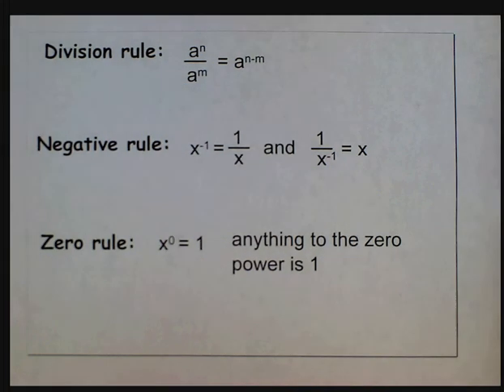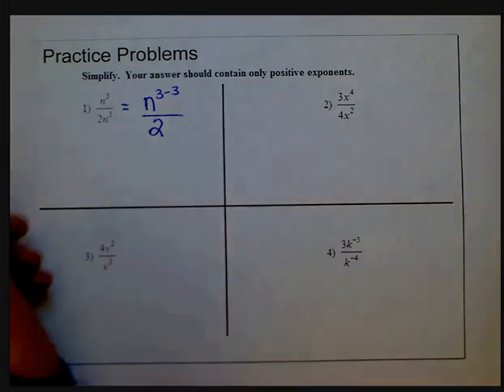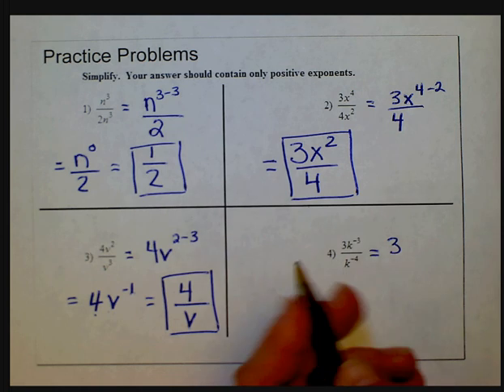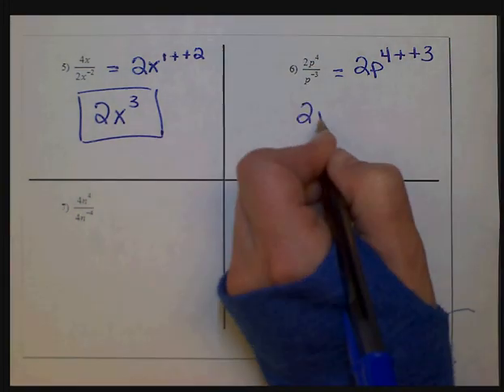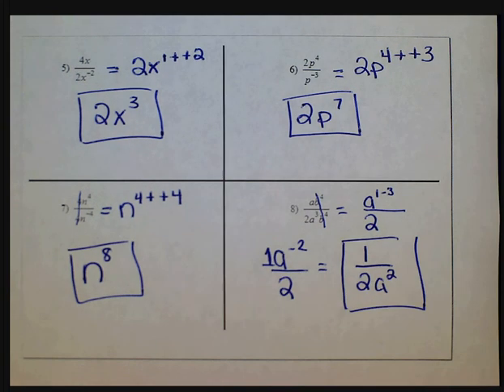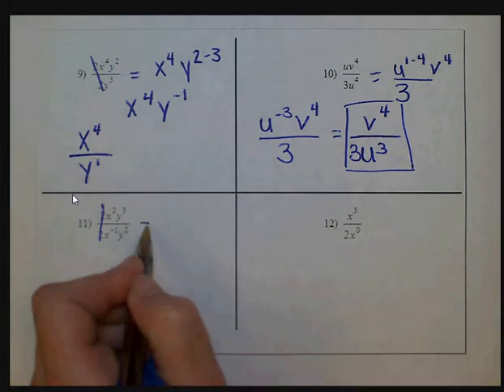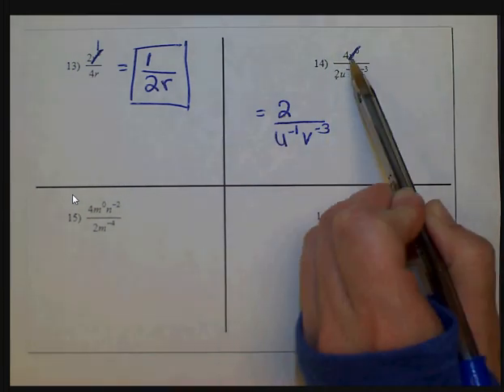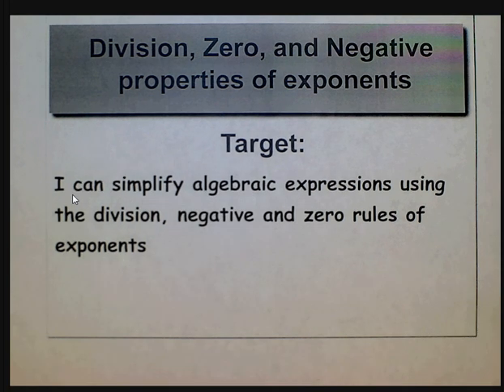Division zero and negative rules of exponents